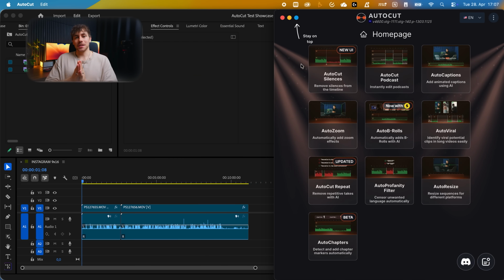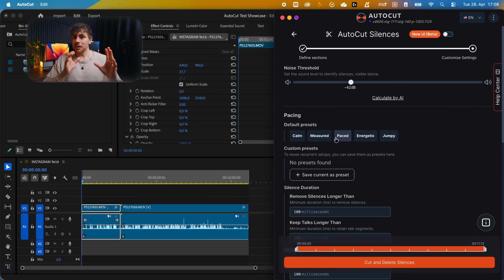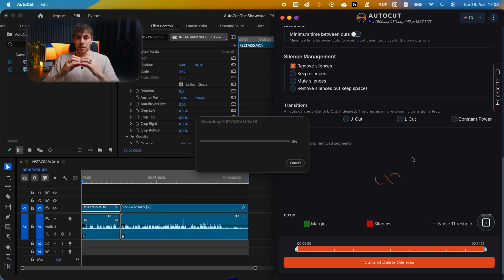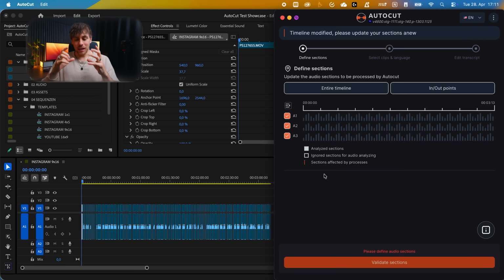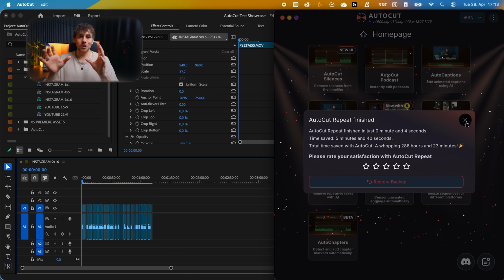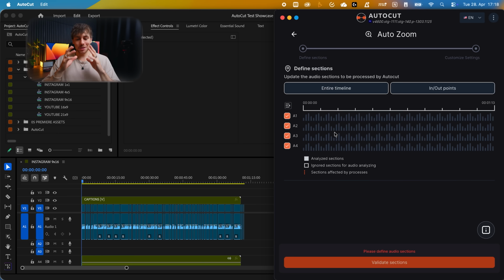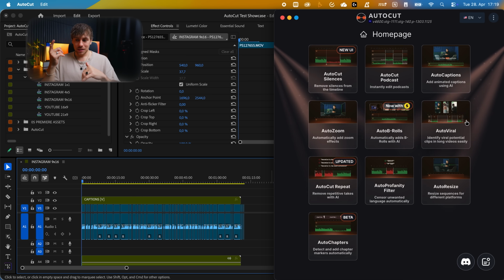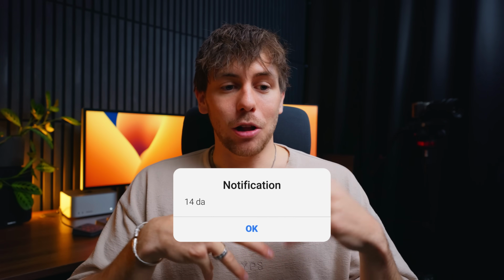Finally! 1-Click VIDEO EDITING with AutoCut AI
I found a plugin that uses the power of AI to speed-up your editing workflow inside Adobe Premiere. I show you the best tools and how I use it in my editing workflows.

// CHAPTERS
00:00 Intro
00:29 Feature #1
02:08 Feature #2
02:55 Feature #3
03:56 Feature #4